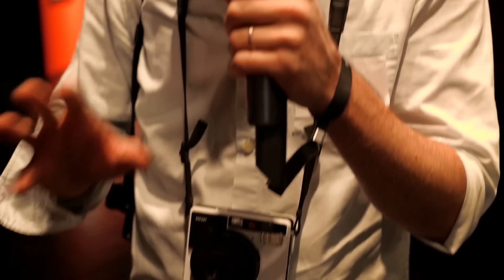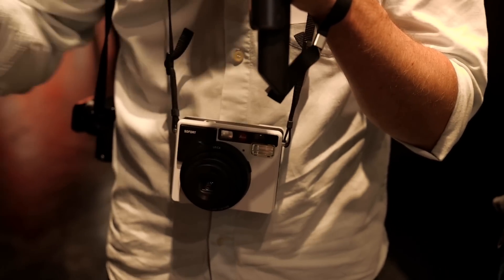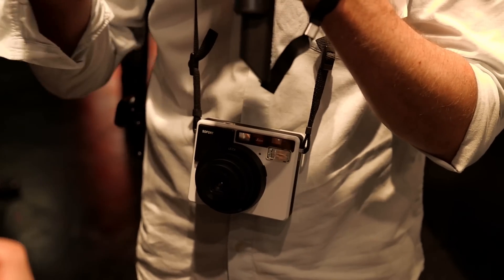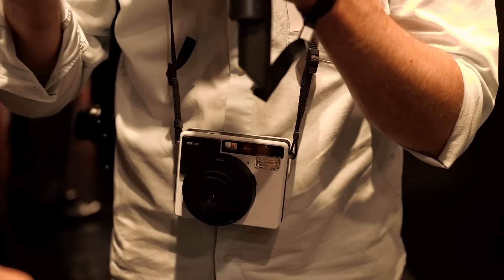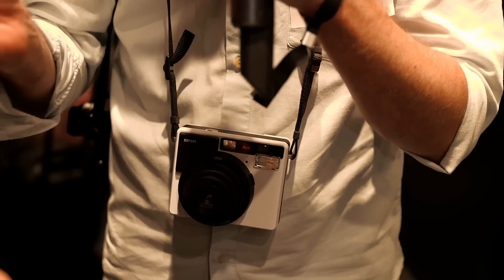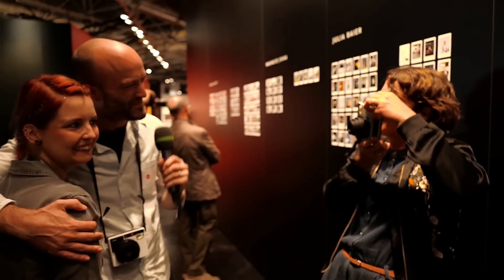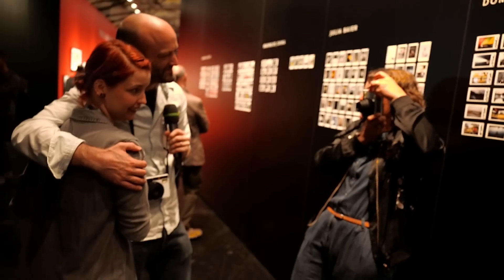Photokina 2016: Matt Stuart & Julia Baier about Leica Sofort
Photographers Matt Stuart and Julia Baier talk about their experience using our new instant camera Leica Sofort at Photokina 2016. Available November 2016